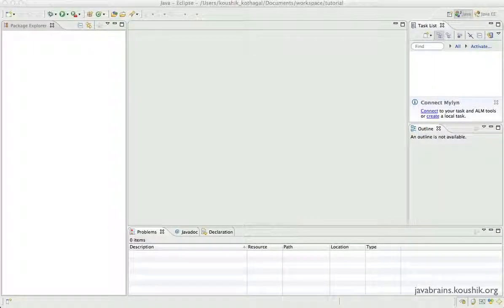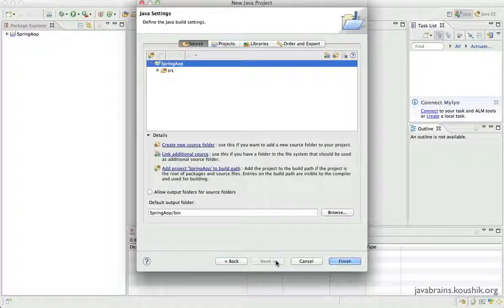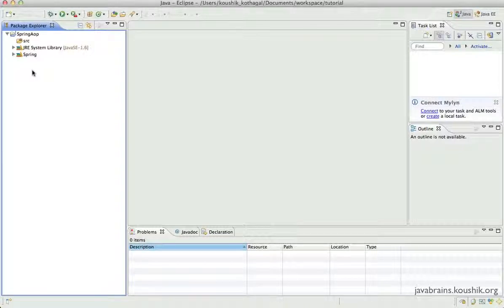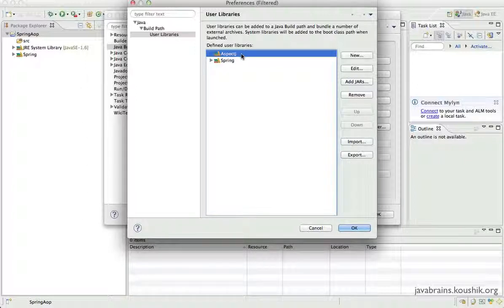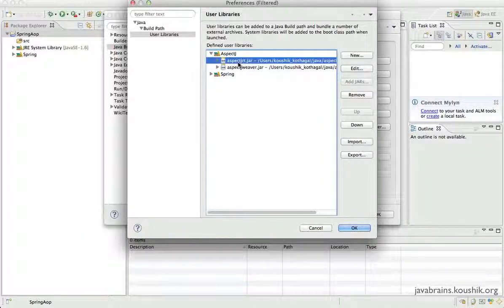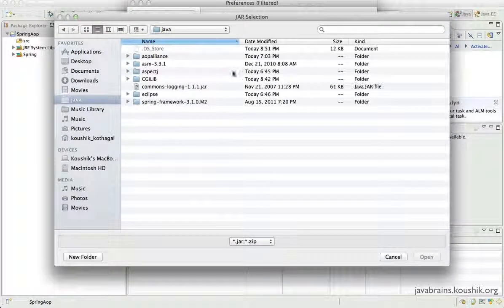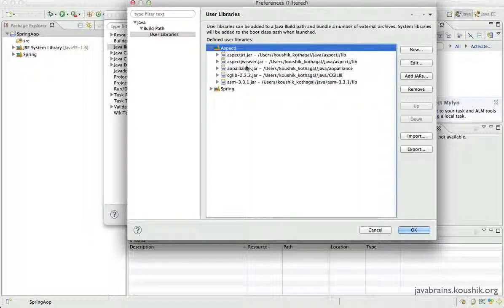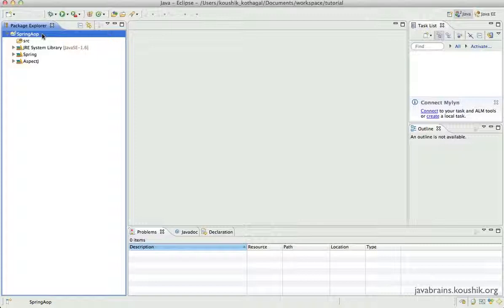Spring Tutorial 25 Setting Up AOP Dependencies